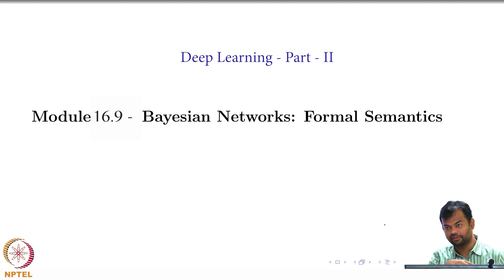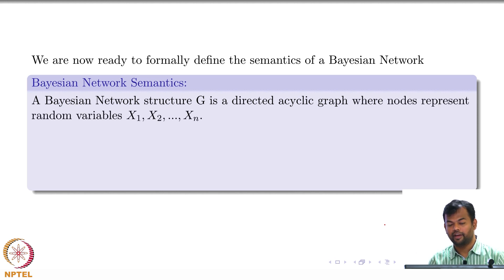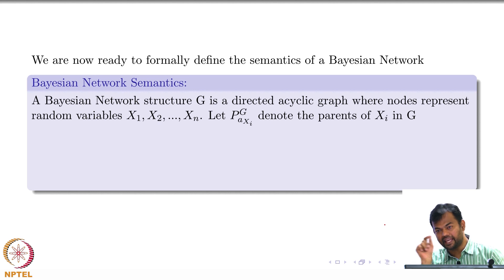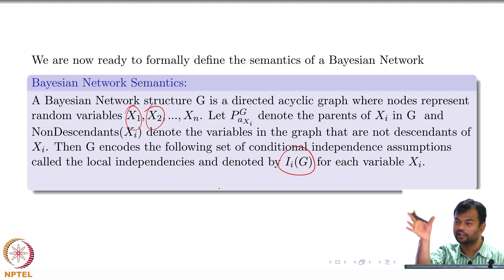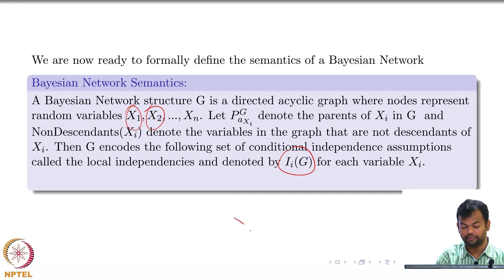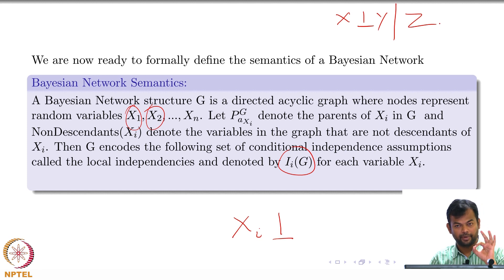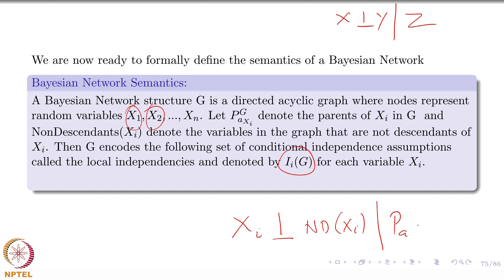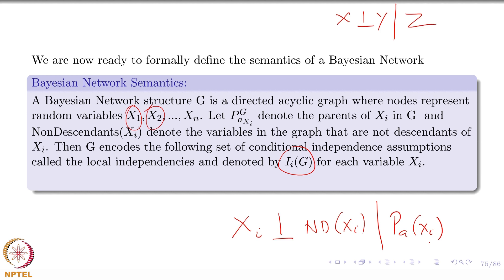Deep Learning Part - II (CS7015): Lec 16.9 Bayesian Networks : Formal Semantics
Bayesian Networks : Formal Semantics